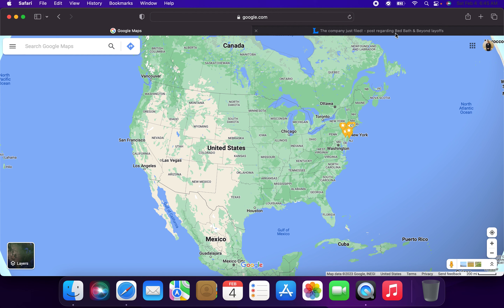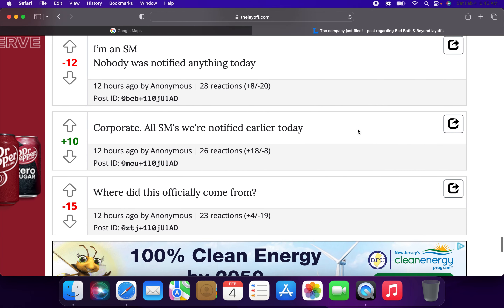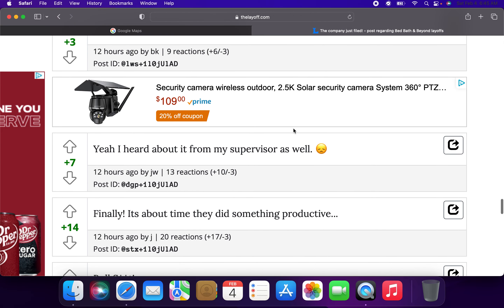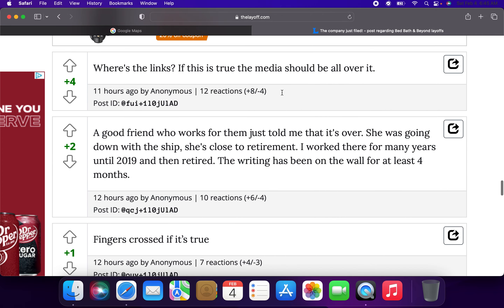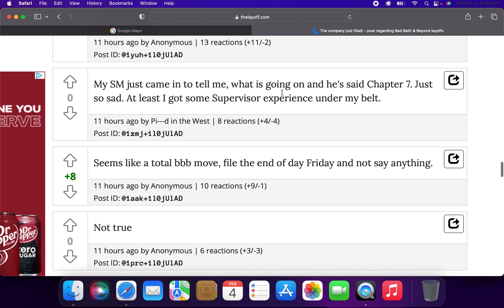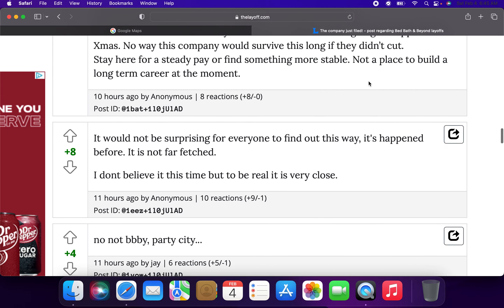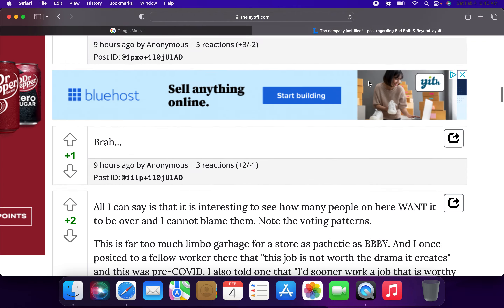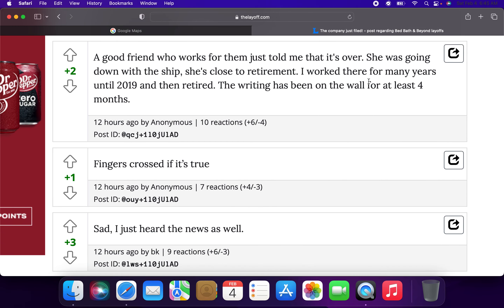Breaking News: All Bed Bath & Beyond & Buy Buy Baby Stores Closing/Shutting Down Chapter 7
Multiple Supervisors and Senior Manager have confirmed to employees that Bed Bath & Beyond and Buy Buy Baby along with the current Harmon stores would be closing down. It seems that Bed Bath & Beyond decide to pull a fas one on Friday and quietly inform employees about Chapter 7 without telling the Media